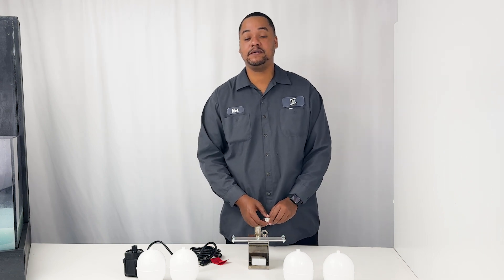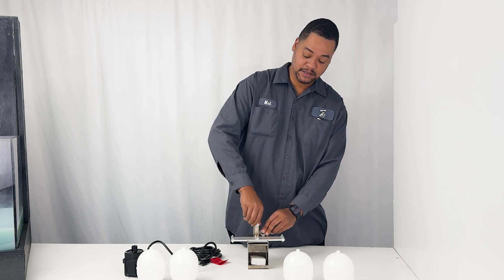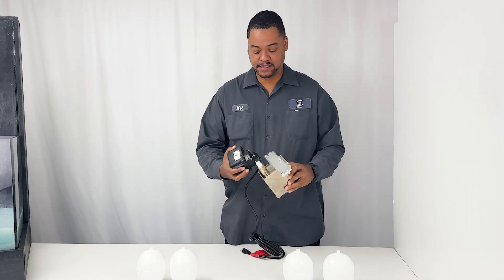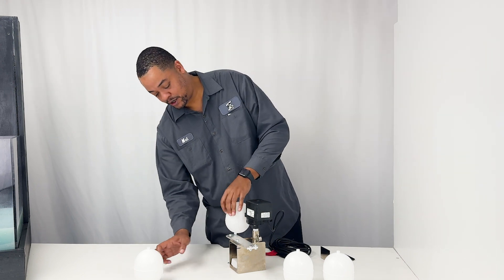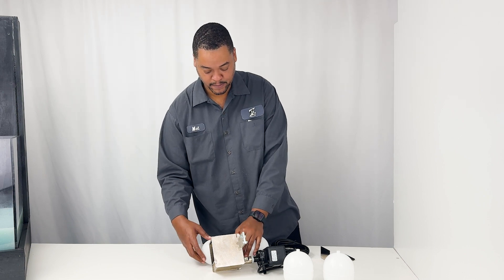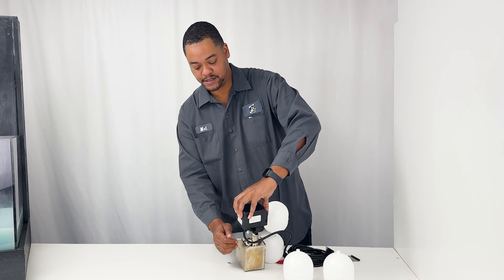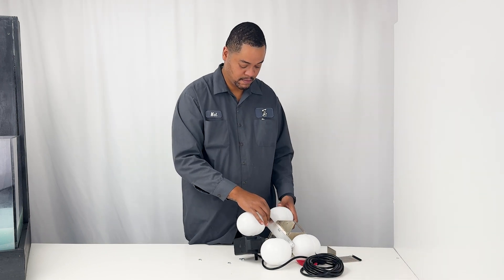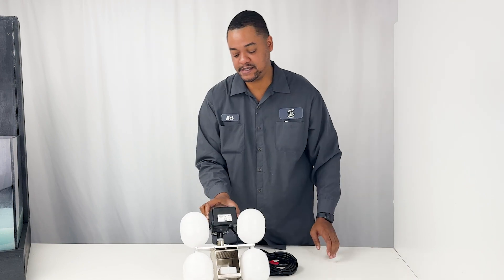How to Mount a FXP Pump to a Floating Sumpster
In this video, we show you how to mount the pump to the floating sumpster to enhance your coalescer's performance.

Reach out to our experts at 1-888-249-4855 with any coolant maintenance needs.